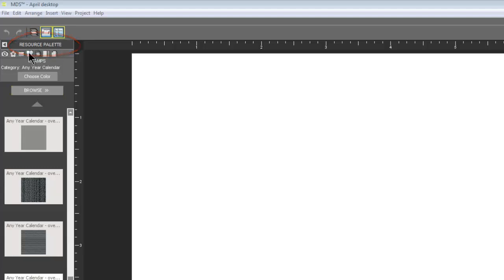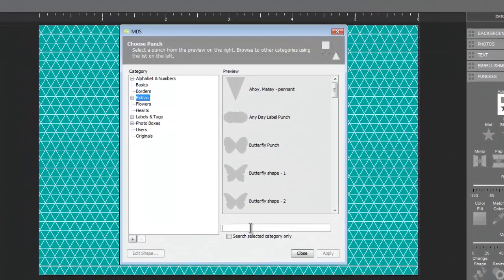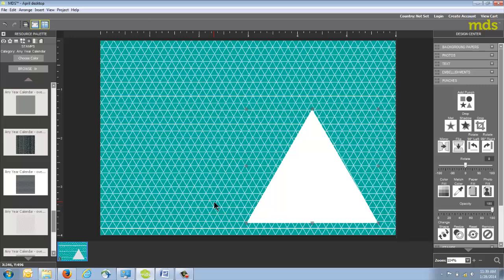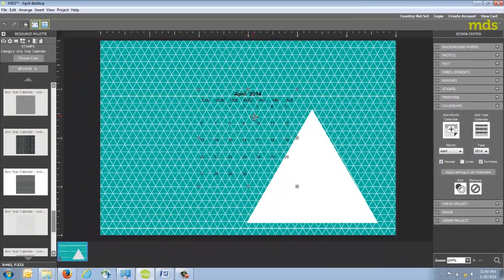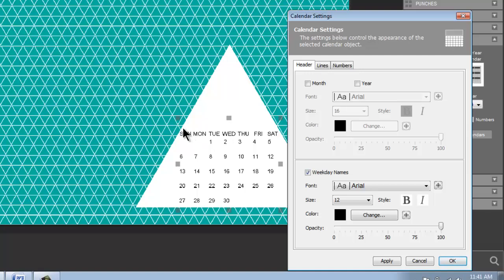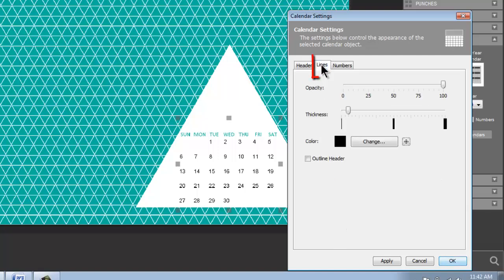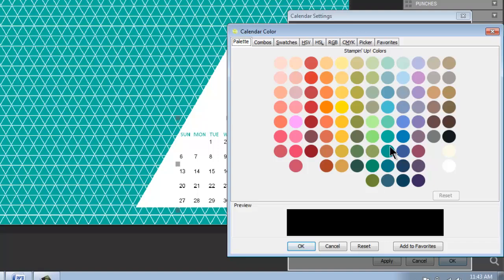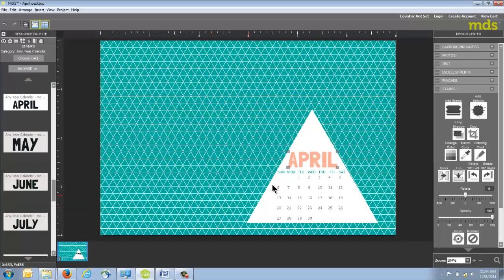Section 1 Any Year Calendar Template Desktop Calendar